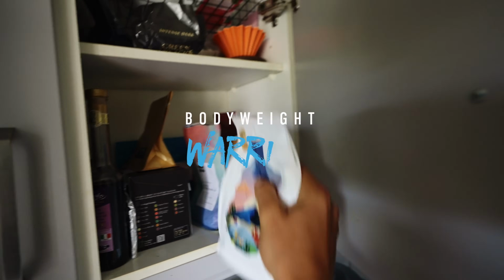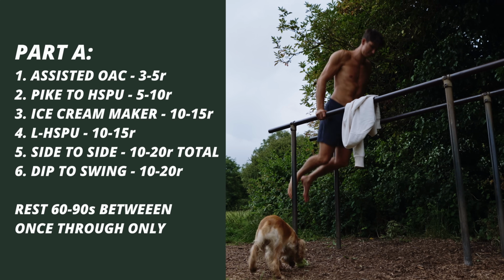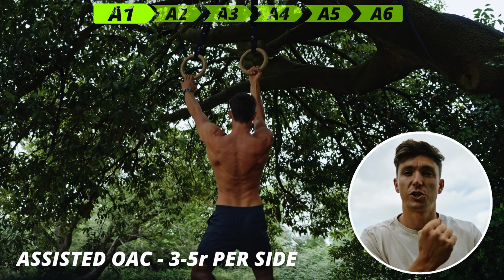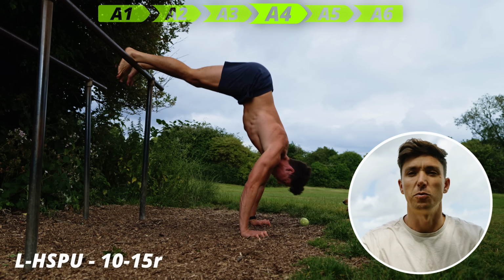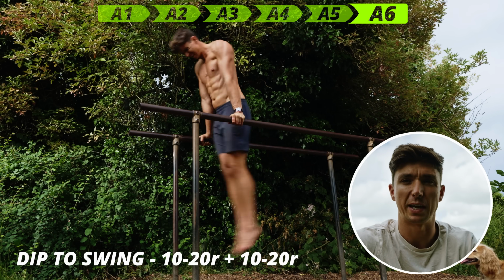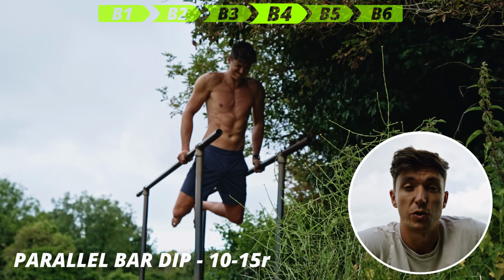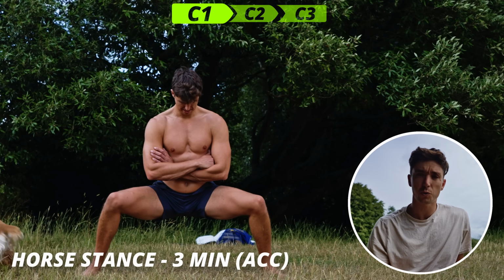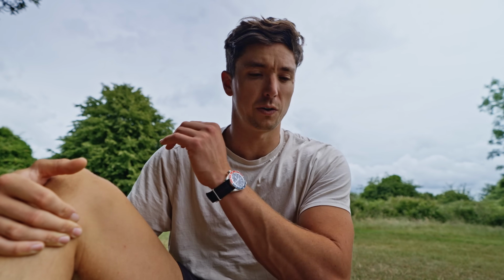Trying Ido Portal's Forgotten Training Program!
This blog post was one that has stuck in the memory but I’ve never tried. Gymnasts are well known for some of the best strength conditioning and expressions of what we try to emulate in bodyweight training. Whilst I am lower on recovery capacity, I wanted to try this program and share my own version. Give it a go or make your own and mix it up!

TIMESTAMPS:
0:00 Going back to 2010 Online Fitness
0:48 Why I Am Using This Technique
1:22 Podkatchka!
1:30 Why Train The Podkatchka?
2:05 Part A: Complex Bent Arm
4:59 Thanks to Vivobarefoot!
5:20 Part B: Simple Bent Arm
7:33 Part C: Flexibility
9:17 Let Me Know Your Thoughts